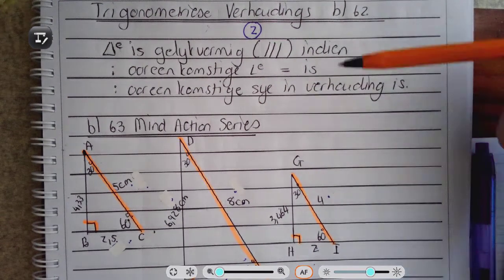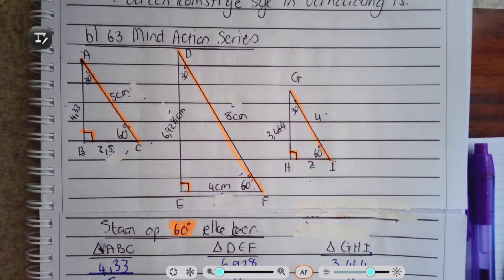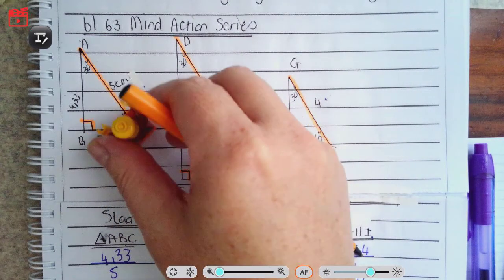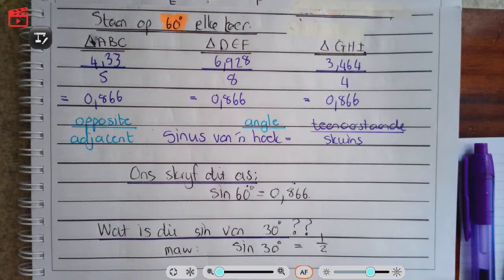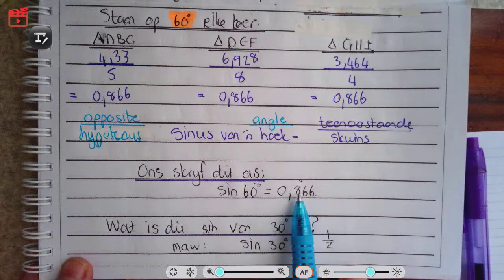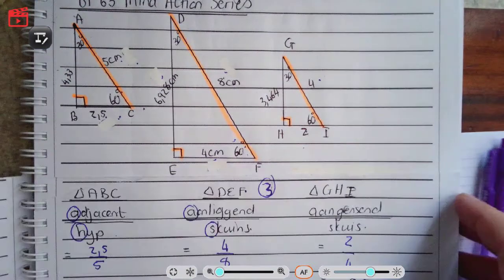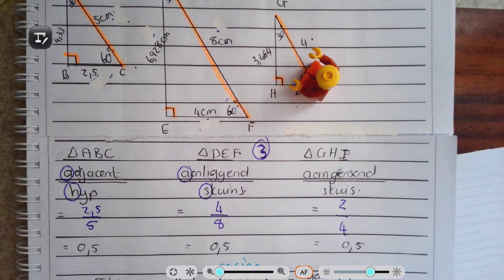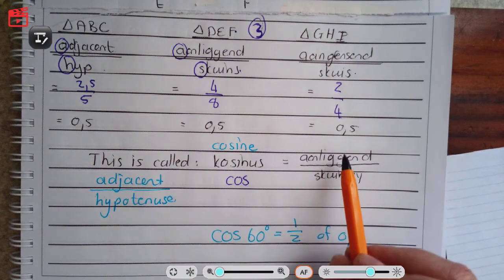Gr 10 Trig intro 1 2 bl 63 Mind Action Series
Introducing the ratio of sin, cos and tan